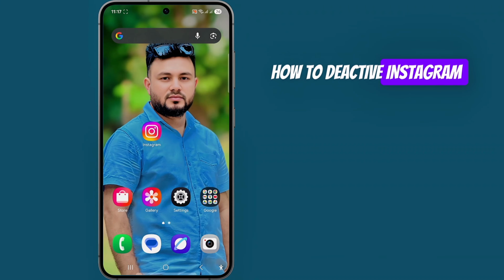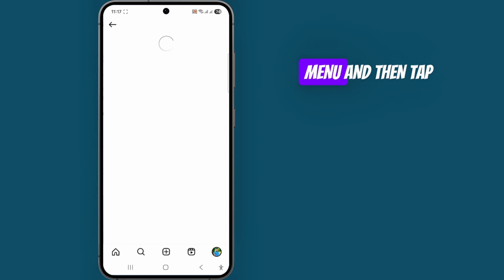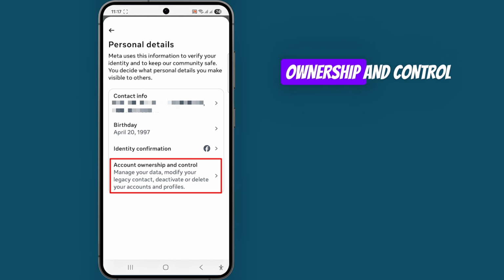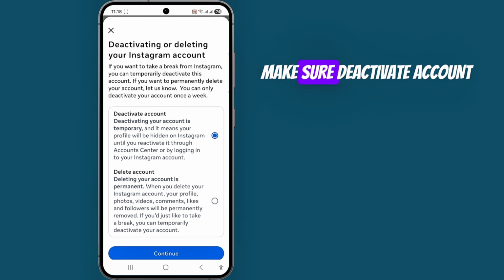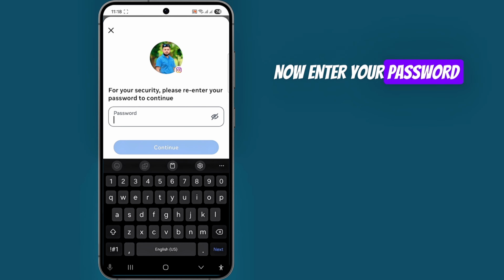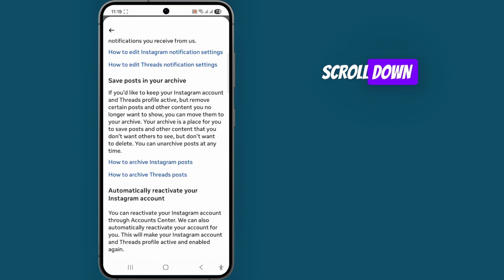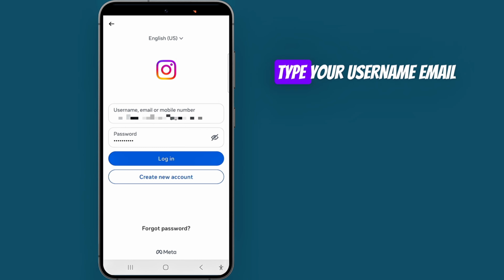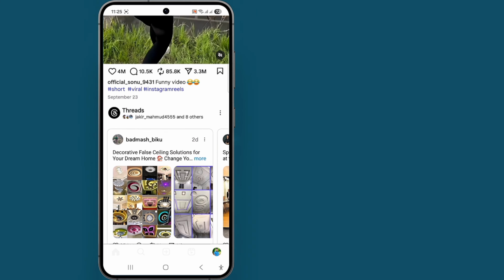How To Deactivate Instagram Account And Activate It Again?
Are you looking to take a break from Instagram without permanently deleting your account? In this video, I will show you how to temporarily deactivate your Instagram account and how to reactivate it again anytime you want.
Follow this simple tutorial and manage your Instagram account safely and easily!

▪︎ How to activate (reactivate) Instagram account
▪︎ Instagram account privacy and settings tips

👇 Steps to Deactivate Your Instagram Account
▪︎ Open the Instagram App on your device
▪︎ Log in to your Instagram account
▪︎ Go to your Profile
▪︎ Click Edit Profile
▪︎ Scroll down and select Temporarily Deactivate My Account
▪︎ Rnter your password and select a reason
▪︎ Click Temporarily Deactivate Account

🔄 How to Activate Your Account Again
▪︎ Open Instagram App or website
▪︎ Log in using your username and password
▪︎ Your account will be reactivated automatically

⚠ Note
▪︎ You cannot deactivate your account from the Instagram app.
▪︎ You can only deactivate your account once a week.

❤️ Follow for More Helpful Videos
More Instagram & Social Media solutions coming soon!